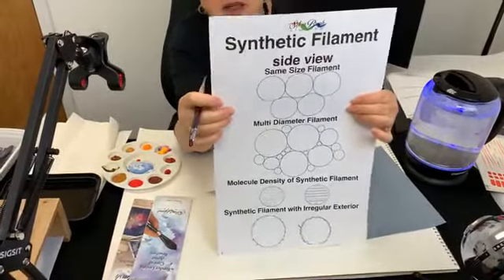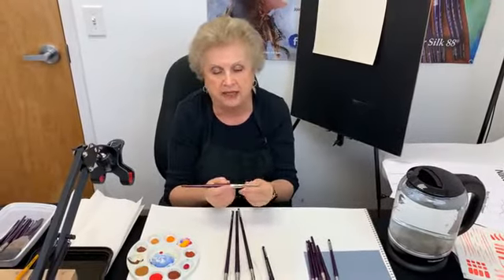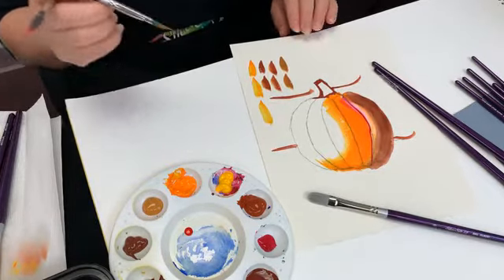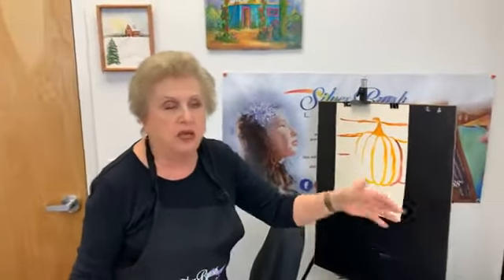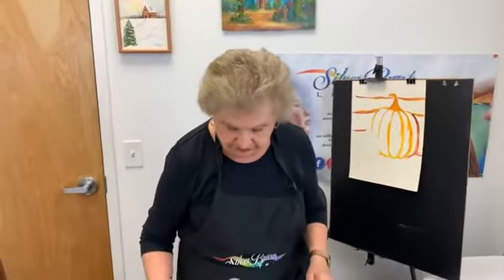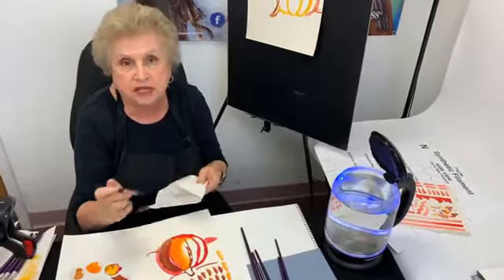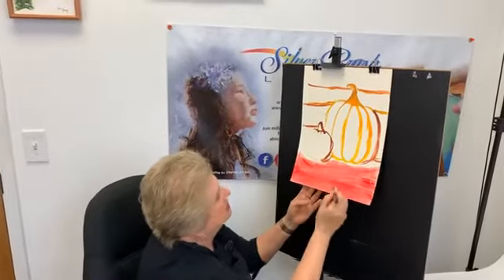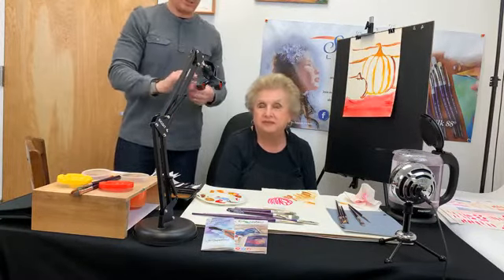Silver Brush Limited - Silver Silk 88® Brushes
From our October 7, 2020 Facebook Live education session where Silver Brush Limited founder and owner, Dee Silver, talked about Silver Silk 88® and it's best uses.

Feel free to drop questions below!